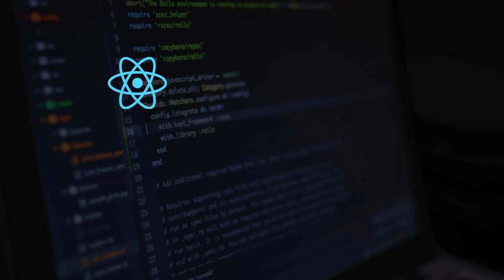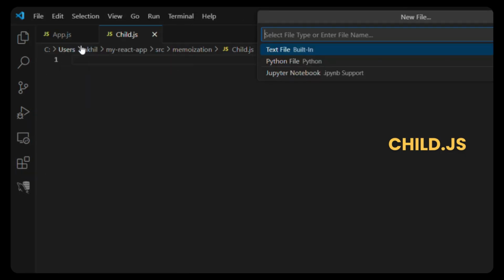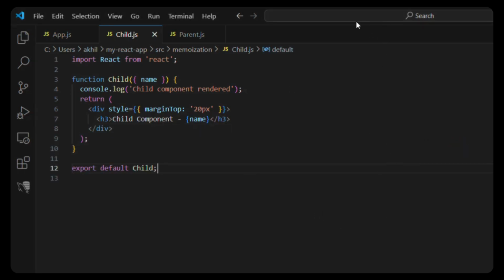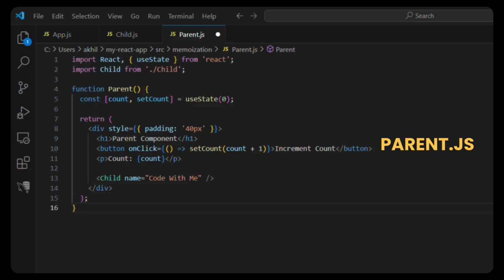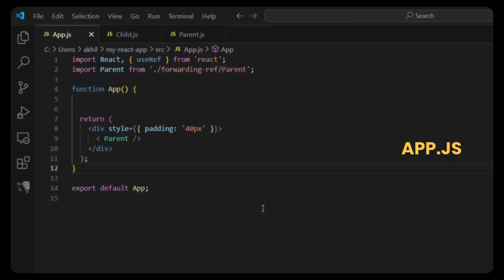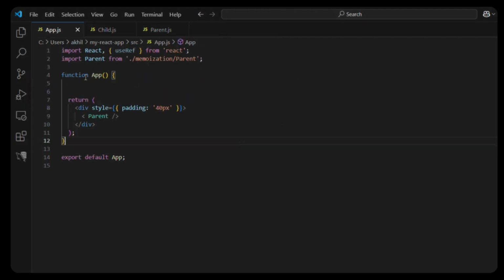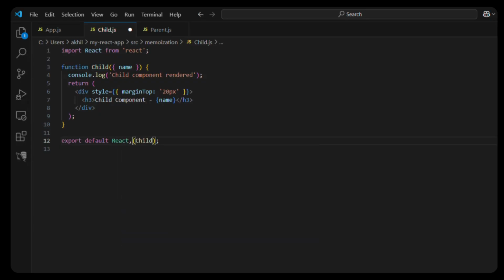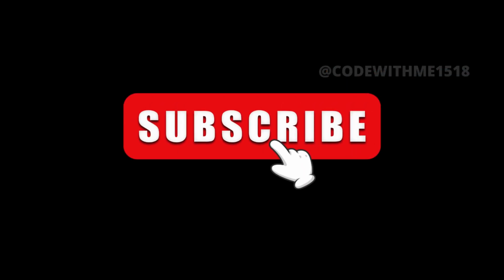Memoization in React Explained | React.memo Made Super Simple | Code With Me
Hey Coders!
In this video, we’re diving deep into Memoization in React and how React.memo helps boost your app’s performance!
Learn step-by-step, in the simplest way, how to prevent unnecessary re-renders in your React apps.
Perfect for beginners and even 6th graders can follow along!

What you'll learn:

Why React components re-render

How to use React.memo

How to optimize functional components

Real-world examples and live demo

By the end of this video, you'll be able to use React.memo confidently to speed up your apps!